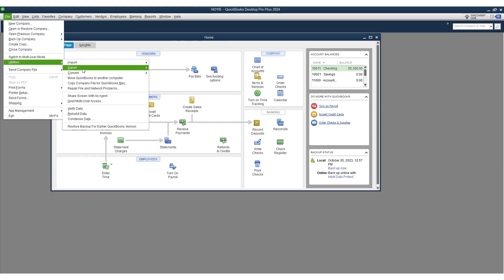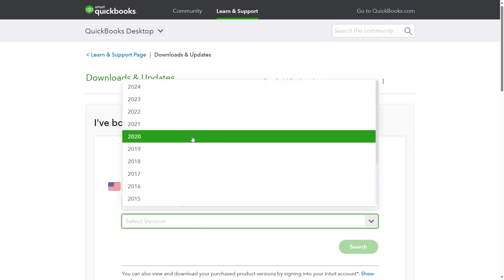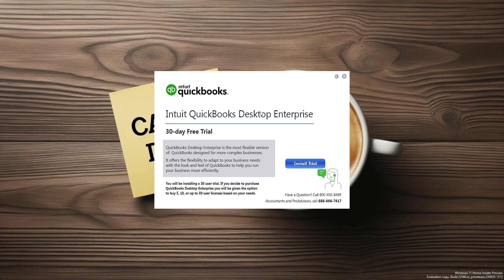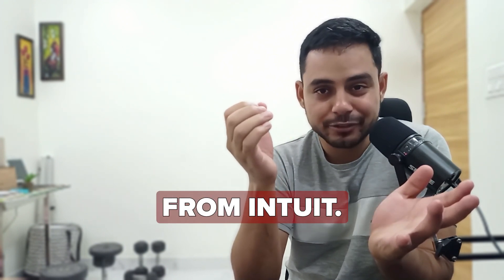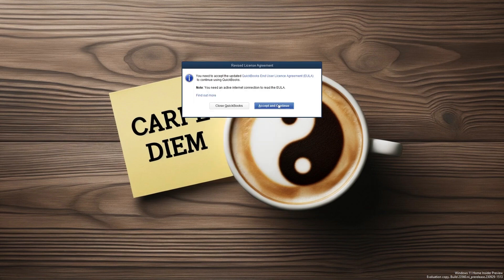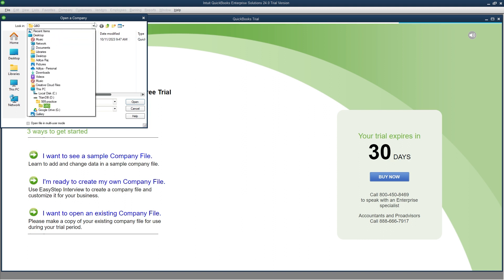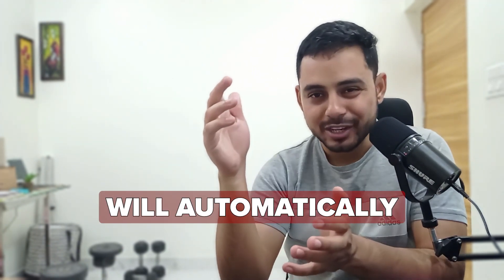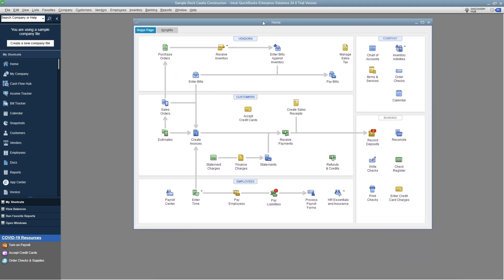How to Upgrade to QuickBooks Desktop 2024 | Upgrade To Latest Edition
Follow the instructions in this video on "how to upgrade QuickBooks Desktop" to get the 2024 edition. The upgrade process is quite easy and intuitive. Once you've installed the latest version, you can import the company file and the software will automatically update the QuickBooks company file as well.

📂 Index:

00:00 Upgrade available for QuickBooks
00:10 Verify and rebuild company file
00:31 Download the setup for QuickBooks Desktop 2024
01:01 Upgrade to QuickBooks Desktop 2024
02:20 Upgrade your QuickBooks company file

📲 Book Free Consultation for Accounting  Software & Data Migration 🎉